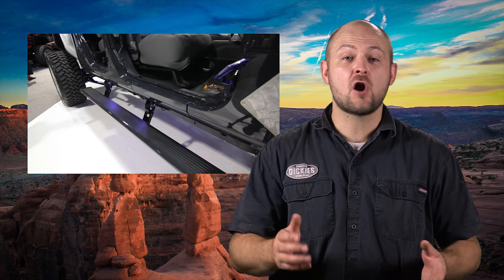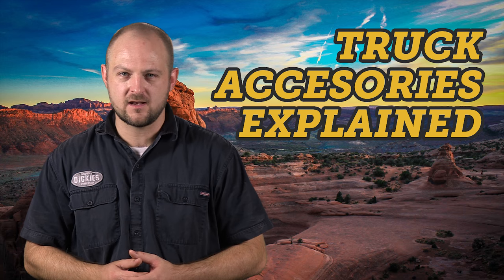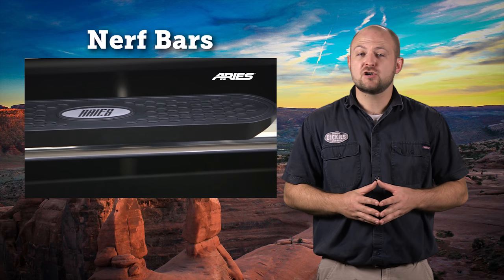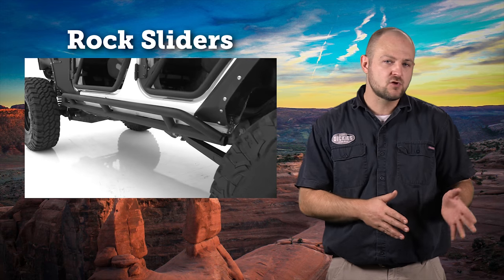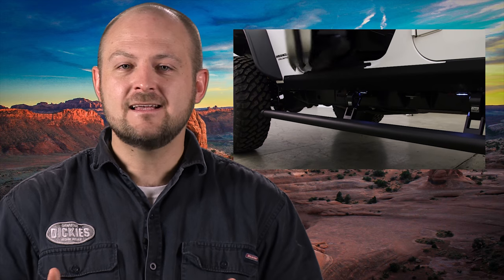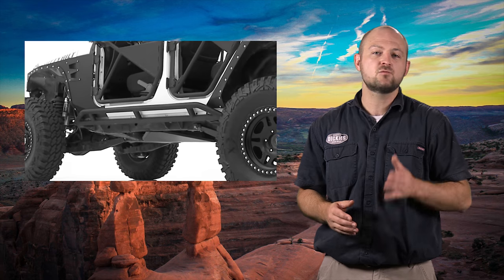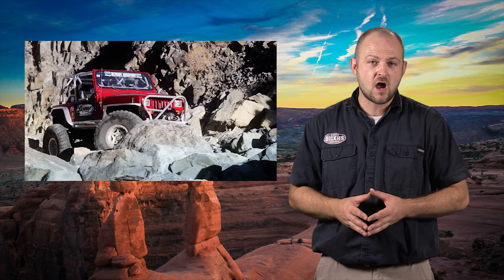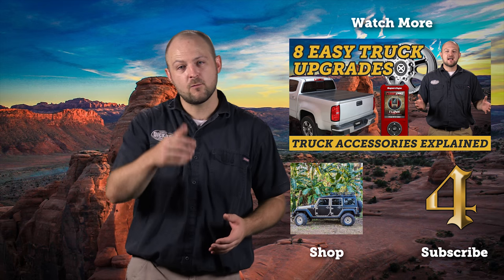Differences Between Nerf Bars, Running Boards, and Rock Sliders | Truck Accessories Explained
Although they all look pretty similar, nerf bars, running boards and rock sliders all serve different functions. Find out the basics in this video. We've got a number of promos going on in June 2017 for Nerf Bars, Running Boards and Rock Sliders!

Nerf Bars, Running boards and Rock Sliders are on our list of 8 easy upgrades for a truck or Jeep and in this video we’re taking a look at the benefits and functionality of each type.

4WheelOnline Intro

Hey guys, Ken here with 4WheelOnline and welcome to Truck Accessories Explained. Do you have nerf bars, running boards or rock sliders on your truck or Jeep? Let us know what you’re running and what you think of them!

We’ll start off by describing the different types.

Nerf bars are tubular steps, or individual steps bolted on at body or frame that make it much easier to get into the truck.

Running boards are similar to nerf bars but instead of being a bar, it’s a board.

There’s also singular steps you can install.

Rock sliders are for the serious off roader and are meant to protect the body and doors from damage.

Nerf Bars and Running boards are useful for a few reasons. Obviously they make getting in and out of the truck or Jeep but they can also save your driver seat from wear and tear. That’s because you’re sitting /down/ rather than sliding on and off the seat. Plo us it can change up the look of your truck while it adds functionality.

Nerf Bars are available in a wide range of shapes, sizes, and finishes but most are circular or oval shaped with traction pads at the door so you don’t slip.

Running boards are flat all the way across, although the Wrangler Sahara’s stock running board has a segmented portion between the doors.

Installation for both styles differs based on which truck or Jeep you are working on but generally it’s as easy installing a few bolts into predrilled holes.

Sizing also differs based on preference. There’s cab length which allows easy access to the interior but there also wheel to wheel that have an extra step at the front of the bed.

Now, if you want to go all out there’s even powered running boards. They stay tucked away and hidden until you open the doors, which is really the only time you need them anyway.

When compared to non powered steps these can be lower, making it even easier for you or your family to get in your truck no matter how tall it is. Some even have LEDs so you can see where you’re stepping in the dark.

The last style we’re going to talk about is Rock Sliders. These are for much more specialized off road applications and offer the most protection possible. The idea behind them is that they should be able to hold the full weight of the truck while out wheeling. They won’t snap off if you slam down on a rock, stump or other trail obstruction.

There’s a lot of conversation on the web about what is the best, so here’s some things you’ll need to take into account when buying rock sliders:

The material,
Size and thickness,
Weight, and
If they’re bolt on or weld on.

And although not all do, most include some sort of side step functionality.

Are you ready to pick up some Nerf Bars, Running boards or Rock Sliders? Click the shop button right here to head straight to our site to start finding the ones you want. Until next time, I’m Ken with 4 Wheel Online.